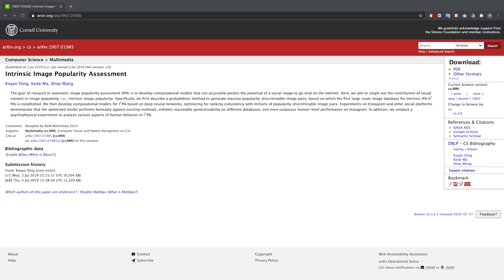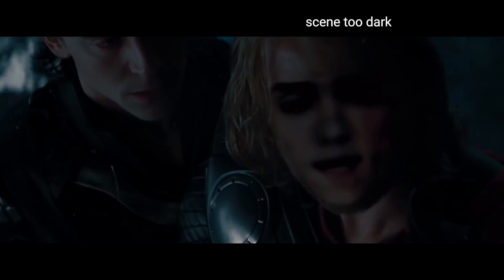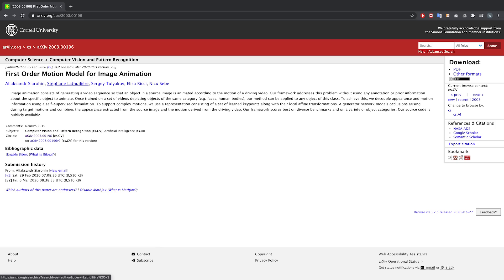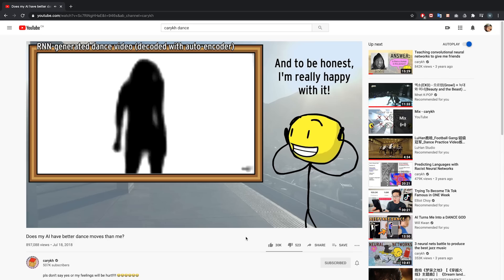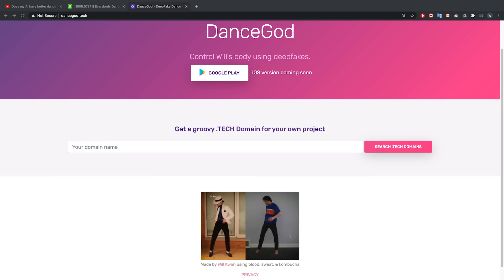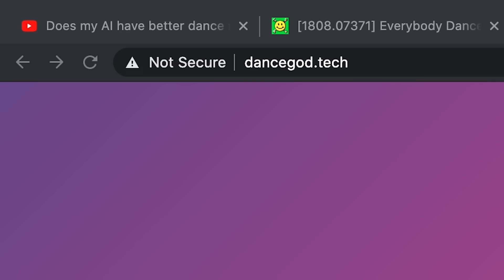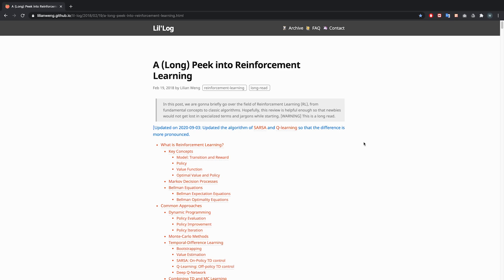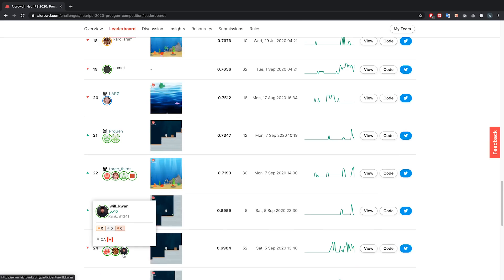9 Months of Learning AI - Progress and Thoughts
Thanks to .TECH for sponsoring! Check if your .TECH Domain is available

9 months ago, I decided I was going to become an expert in machine learning. I've been coding for 8 years but my math is shaky so it's been tough. In this video, I talk about my motivation and mindset, and show my progress so far.